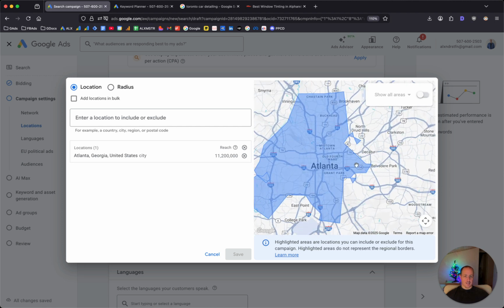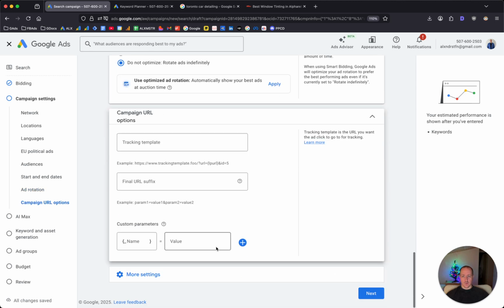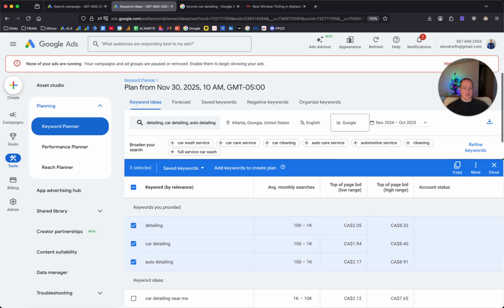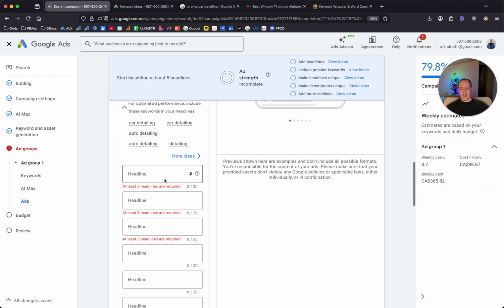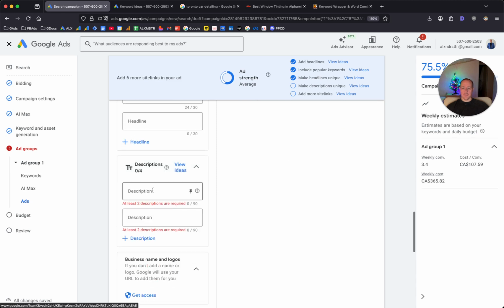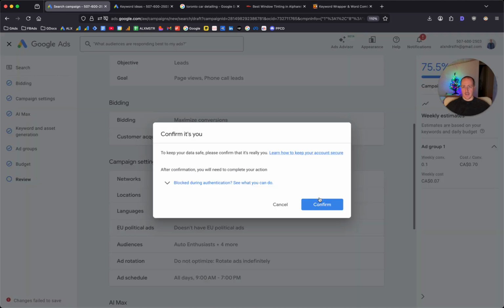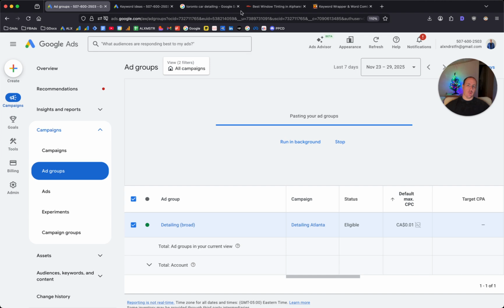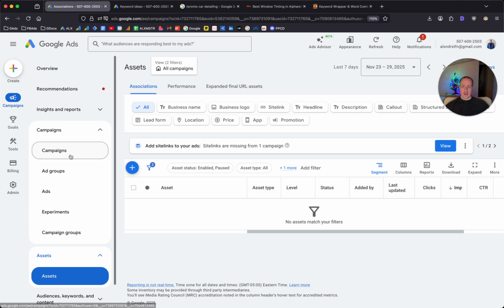How to Run Google Ads for Detailing (FULL Tutorial) in 2027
✅ Want more detailing leads? Let’s talk

Let me show you how to set up Google Ads for your car detailing business so you can start getting consistent leads every single week.

Whether you’re a mobile detailer or shop-based detailer, I’ll walk you through the full campaign build: location targeting, keywords, match types, bidding strategy, and how to structure your ad groups for services like interior detailing, exterior detailing, full details, ceramic coating, and tinting.

You’ll see real examples inside Google Ads and learn how to avoid the most common mistakes your competitors are making so you can pay less per click and get more high-intent detailing leads.

We’ll also cover landing page tips, call tracking, and conversion tracking so you actually know which clicks are turning into booked details.

If you’re already running Google Ads and not getting results—or you want me to build and manage your campaigns for you—click the link above or below to book a call with me and I’ll take a look at your account.